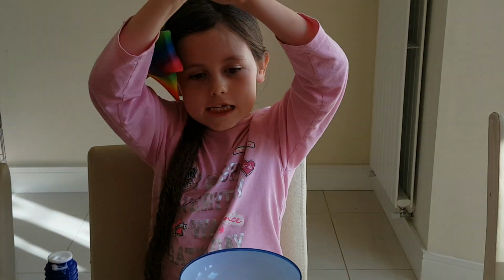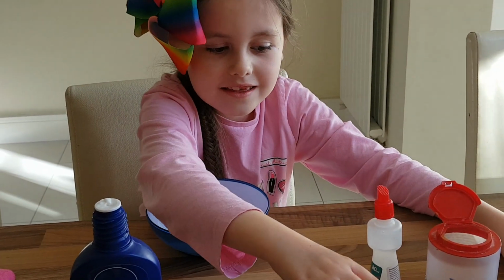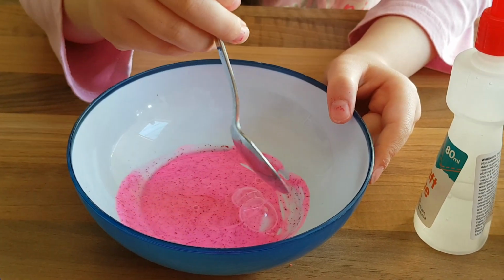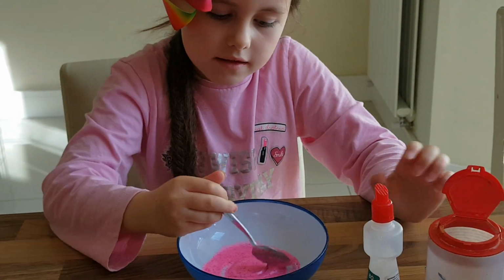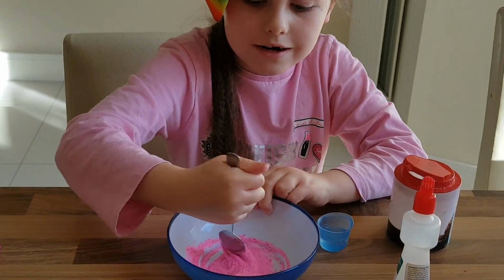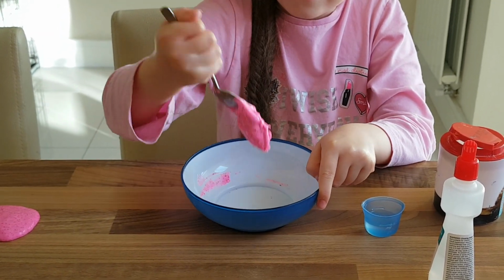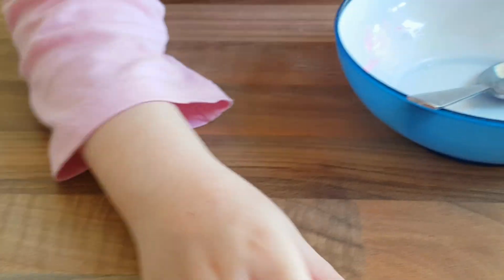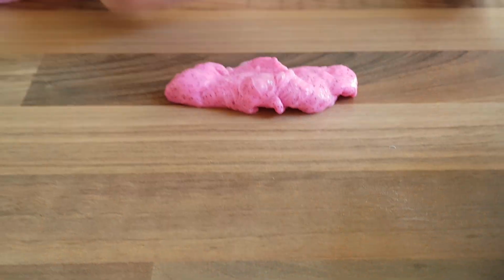HOW TO MAKE NEON SLIME